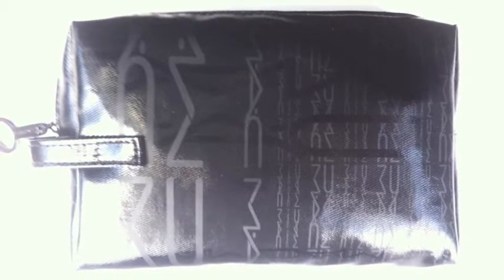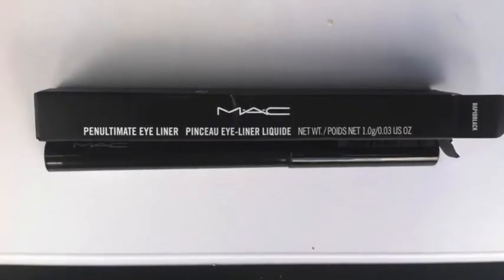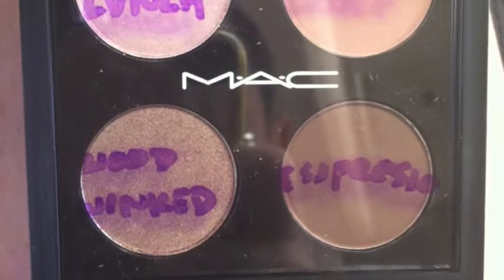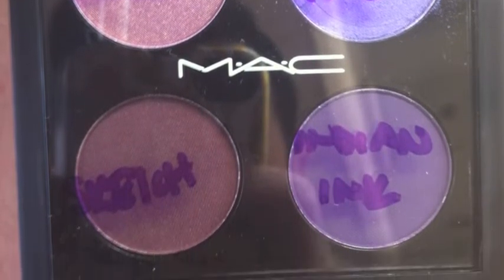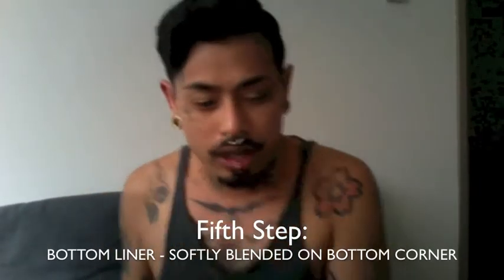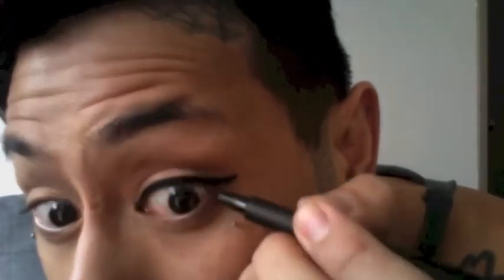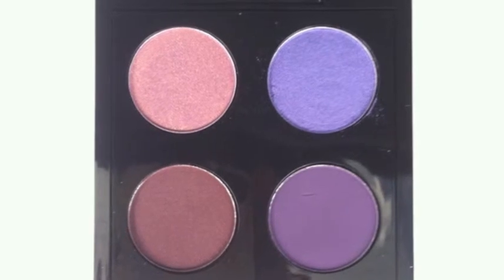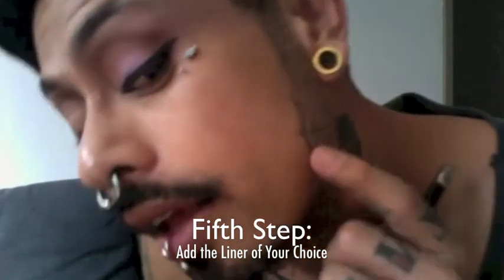Sweet 16 Product Review and Tutorial For My Niece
This video was specially made for my niece, Kayla, to watch as she opens her birthday package from her uncle. ME! This video explains the key benefits for all of the MAC Cosmetics products I sent her. I even take the time to show her 4 different eye looks she can achieve with them. This is a great video to learn about some of my favorite products and some quick and easy tricks on how to achieve some amazing eye looks.